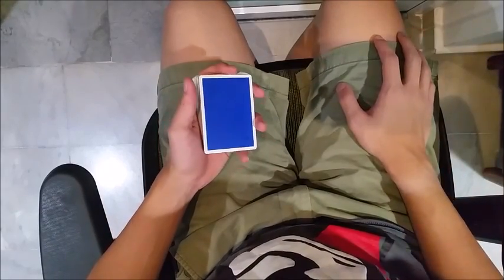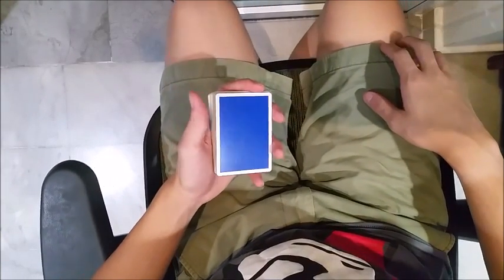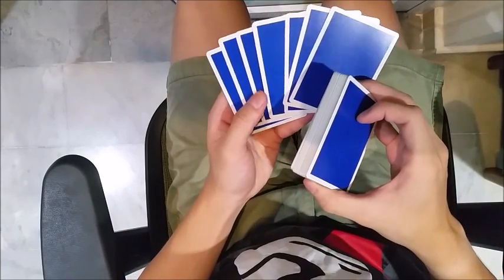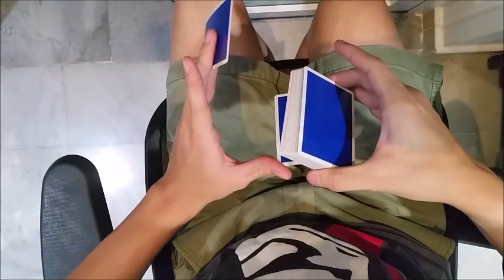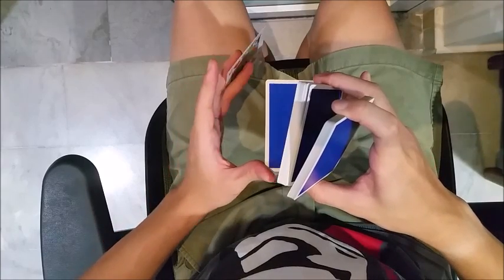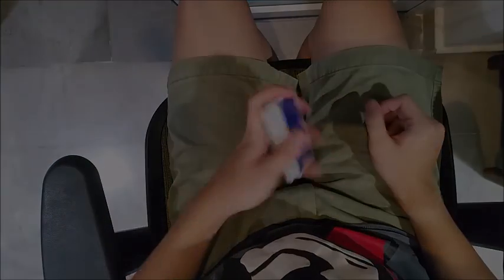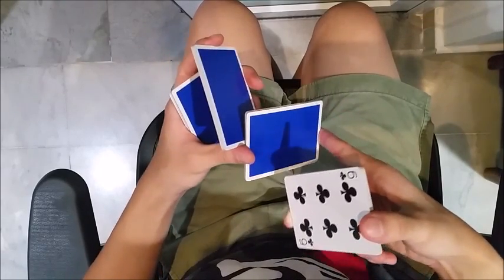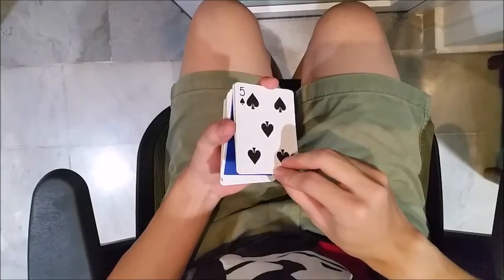Cardistry Tutorial: Frequency (Intermediate Two-Handed Cut)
Frequency is a fluid two-handed cut with a unique rhythm where packets pivot around each other. It is now 4 to 5 years old, and has grown to become a personal favourite of mine.

To an intermediate cardist, I believe this flourish to be well within reach, though adjusting one's grips to this flourish may be awkward at first. This flourish requires a certain level of knack; as such, if you should run into trouble practicing a certain part of this flourish, I recommend examining the slow-motion follow-along sequence at the end of this tutorial.

This tutorial is also available for download on Theory11's Marketplace